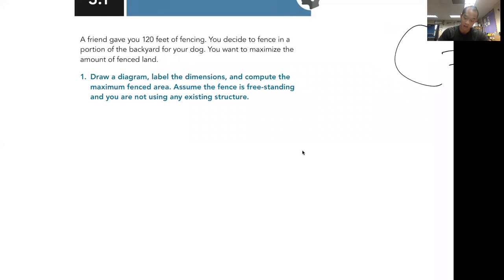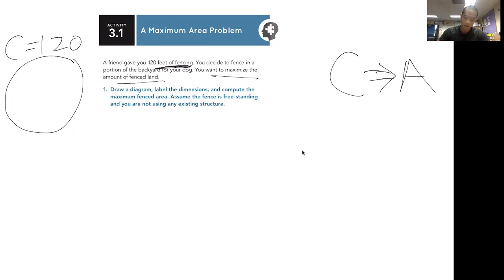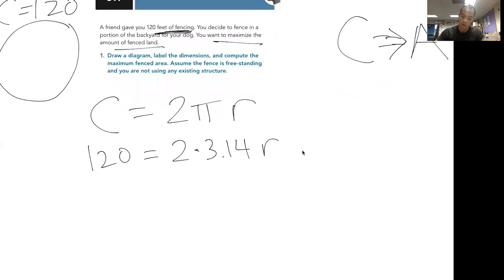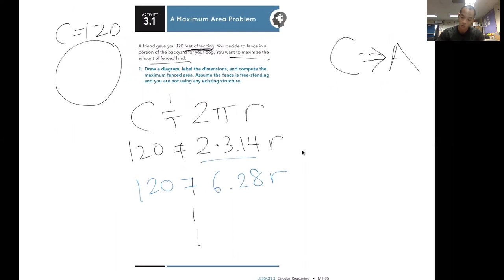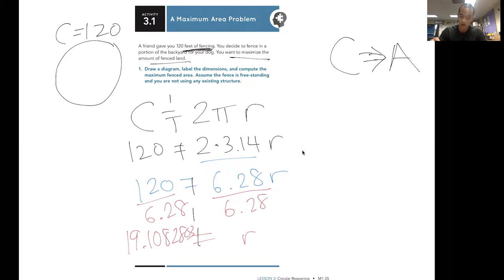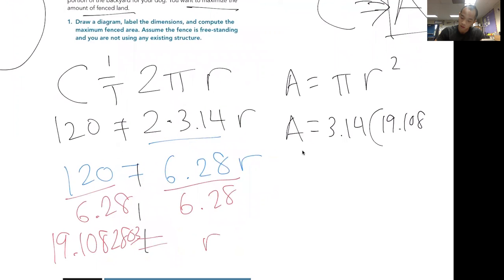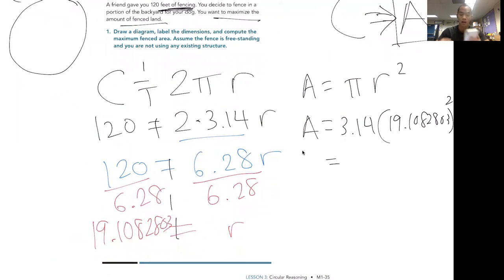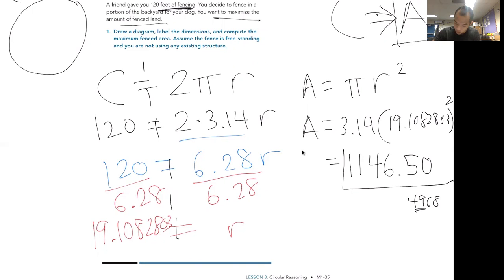7th M1T1L3 Solving for Area given circumference.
Carnegie learning. Solving for Area given circumference.